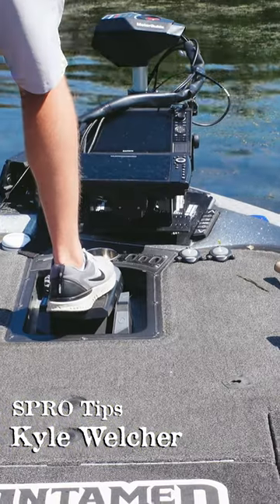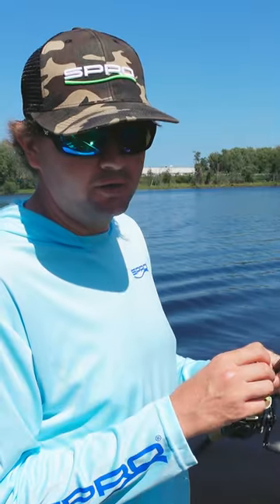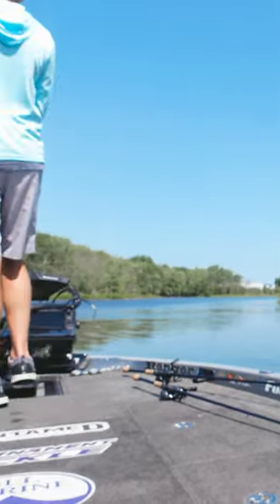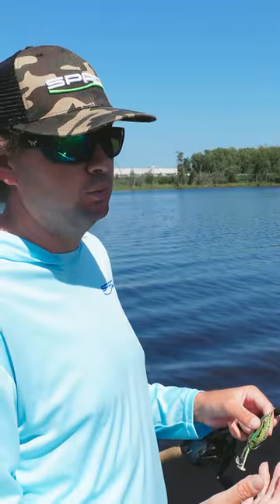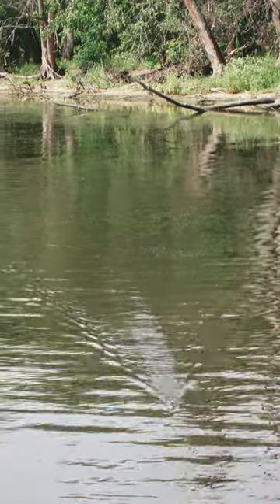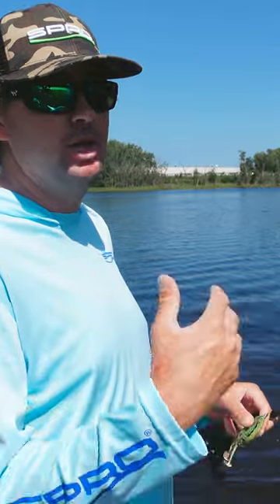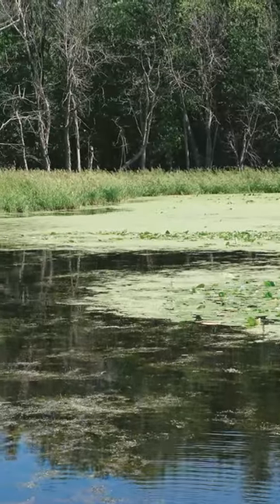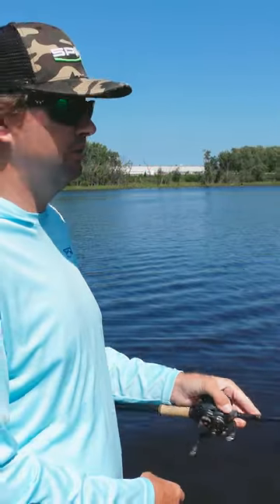Kyle Welcher on the SPRO Flappin Frog